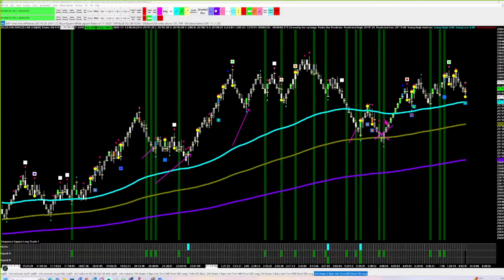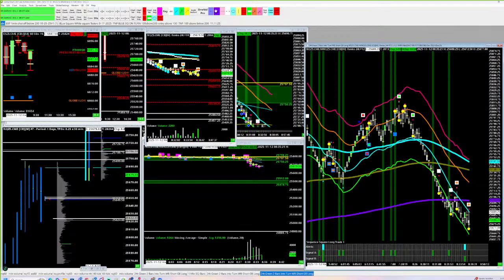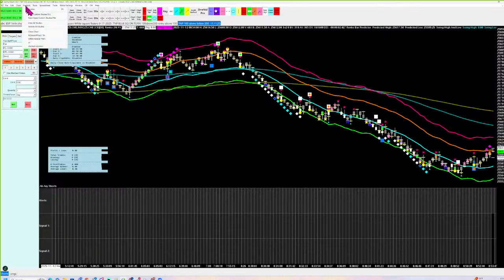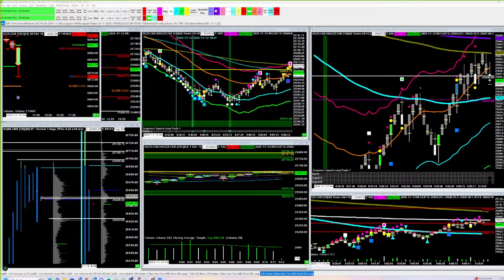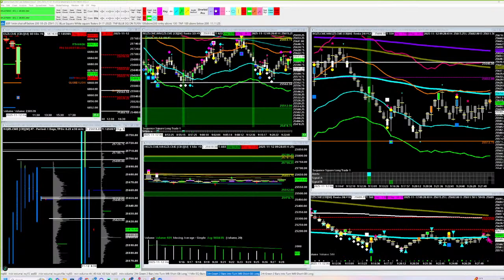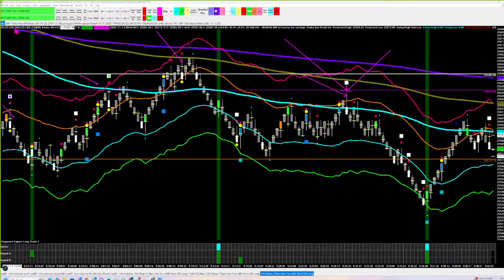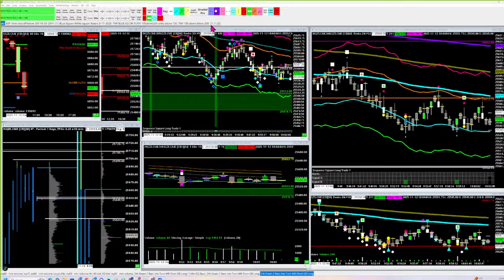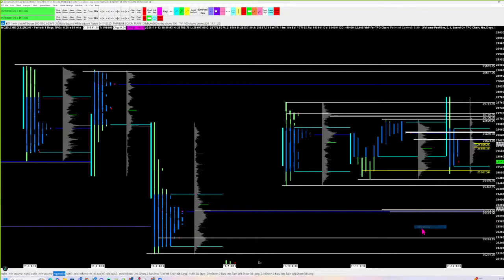TNP TRADE TRADE SESSION FOR NQ 11-12-2025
Watch as we trade on process Live